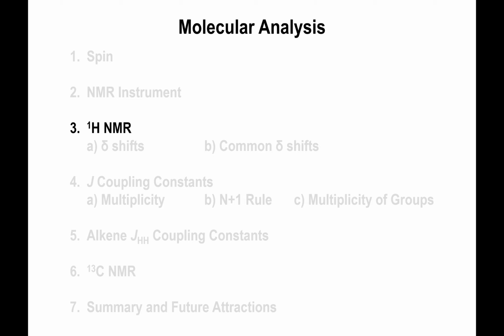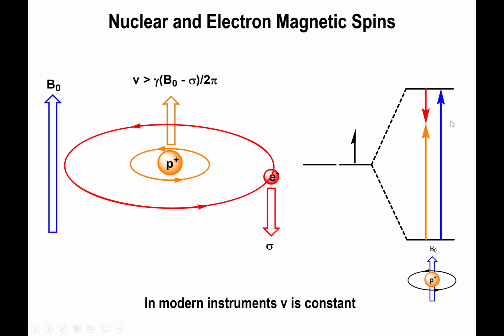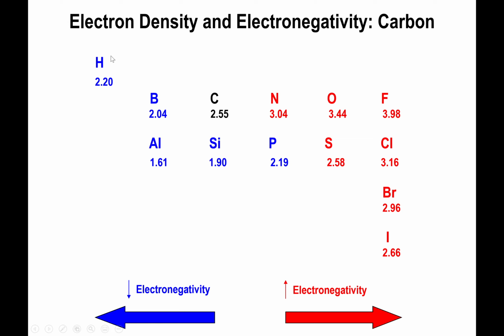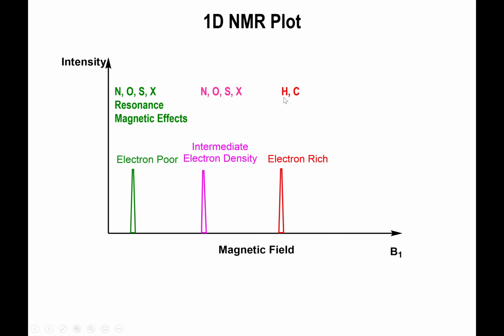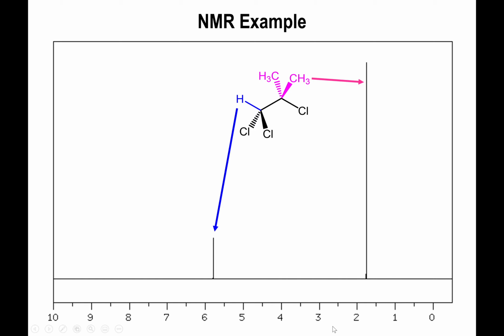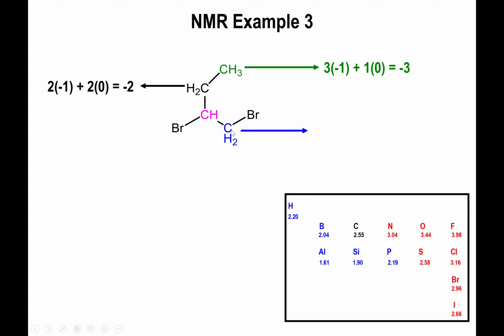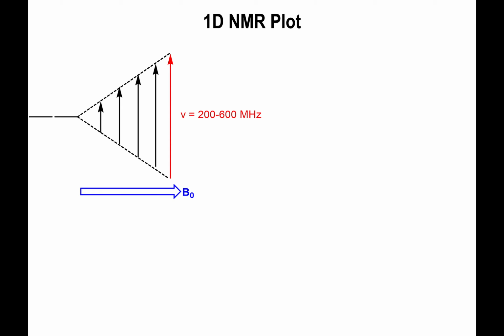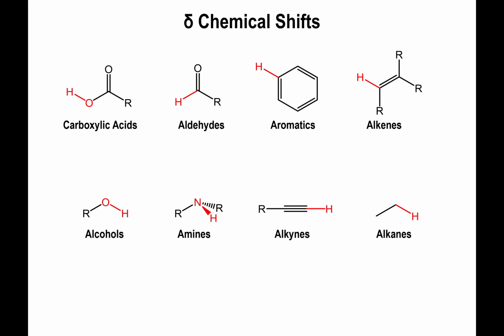Lec16 - NMR: Shift, Magnetism and Electron Density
In this video we explain how the nuclear spin and the electron spin interact together and affect the overall magnetic strength needed to undergo a nuclear excitation from up spin to down spin configurations.